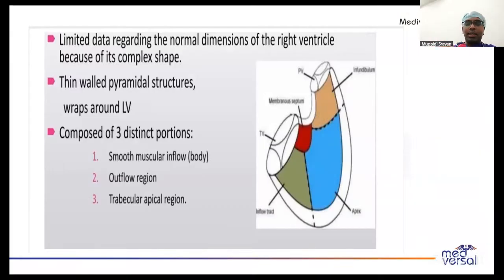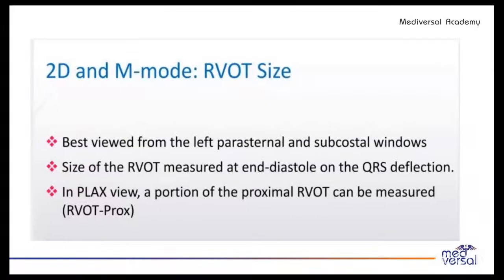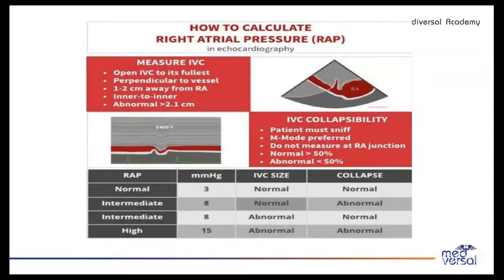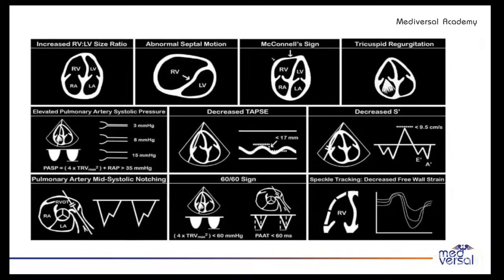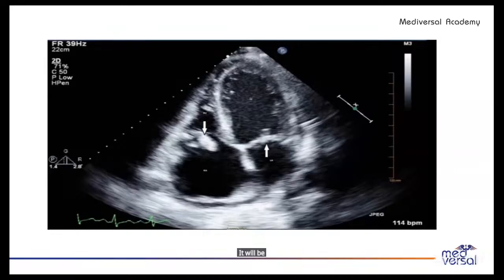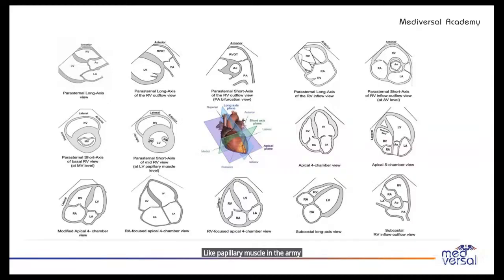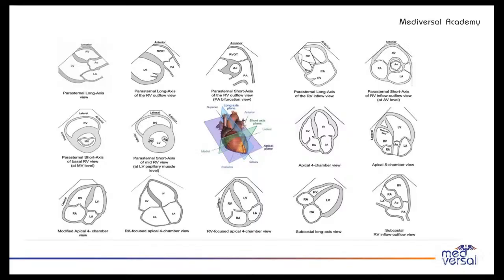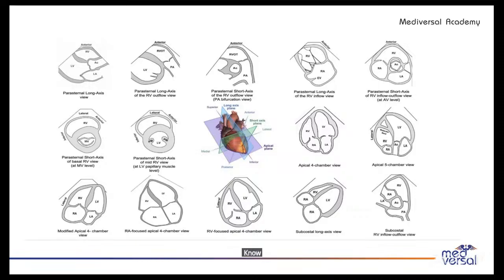Assessment of the Right Ventricle on echocardiography | RV Function & TAPSE | Mediversal Academy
Assessment of the Right Ventricle on Echocardiography | RV Function & TAPSE

A focused webinar on right ventricular assessment using echocardiography, covering key RV views, functional evaluation, TAPSE, and clinically relevant echo findings.

🎙️ Speaker: Dr. Muppidi Sravan
 MBBS, MD, DrNB

Ideal for clinicians looking to strengthen their practical understanding of RV function and echocardiographic interpretation.

right ventricle echocardiography, RV assessment, RV function, TAPSE, right ventricular function, cardiac ultrasound, echocardiography interpretation, right heart assessment, clinical echocardiography

how to assess right ventricle on echocardiography, TAPSE measurement in echocardiography, RV function assessment on echo, right ventricular systolic function echo, right heart echocardiography basics